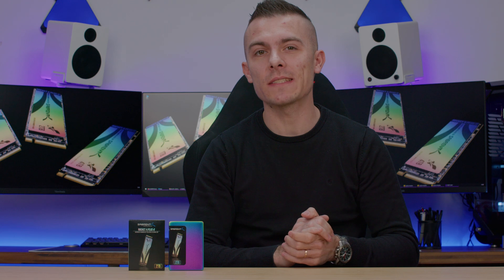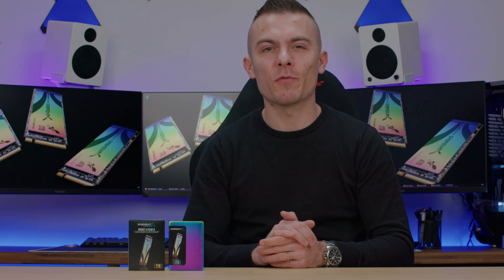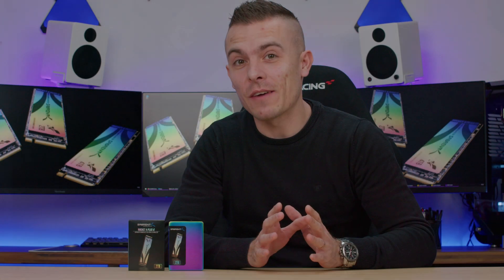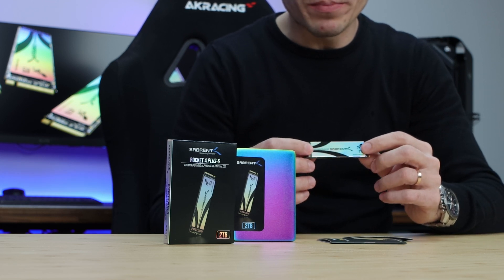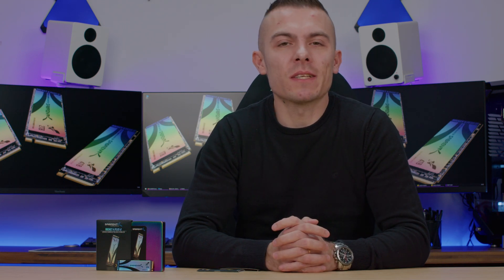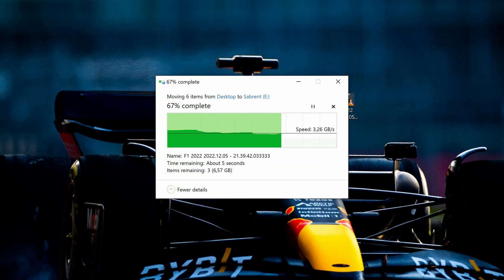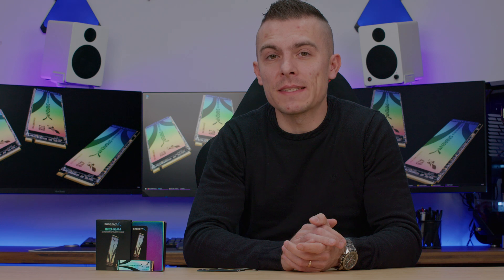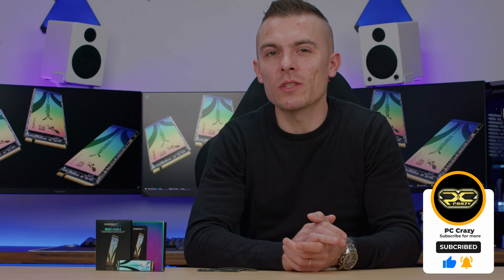Sabrent Rocket 4 Plus-G 2TB - Upgraded w/ O2 GO Firmware & DirectStorage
Sabrent recently released and upgraded version of their Rocket 4 Plus. Today we talk about Rocket 4 Plus-G which has loads of new features and interesting specifications that include O2 Game-Optimized Firmware and work with DirectStorage API which provides nice optimization. Check out the video for more details on everything.

►Sabrent Rocket 4 Plus-G 1TB
►Sabrent Rocket 4 Plus-G 2TB
►Sabrent Rocket 4 Plus-G 4TB